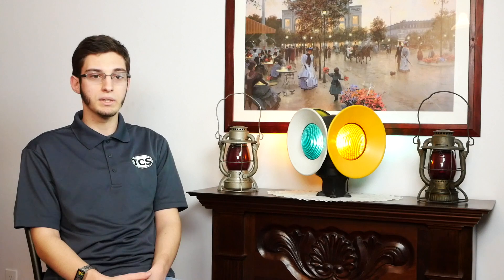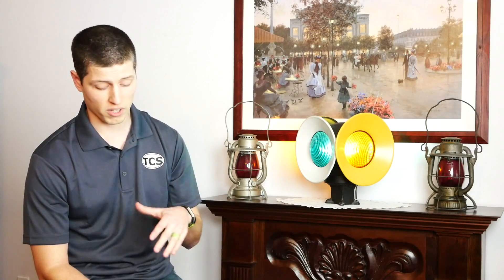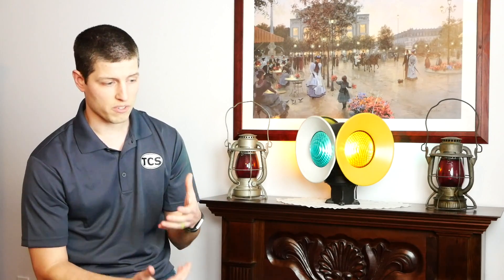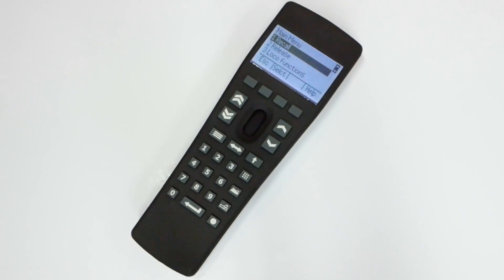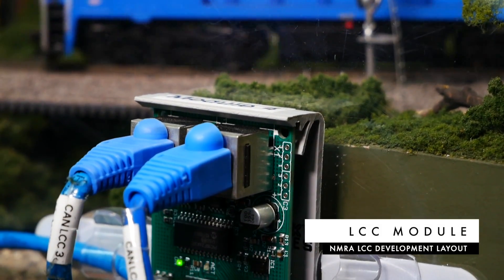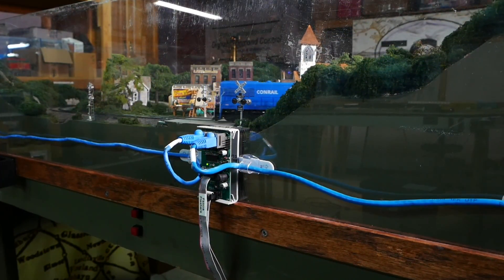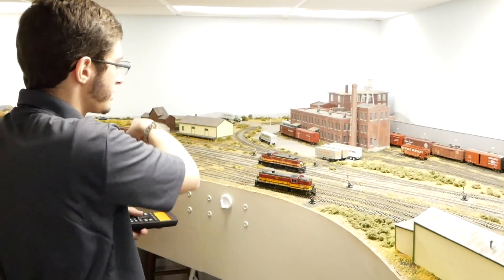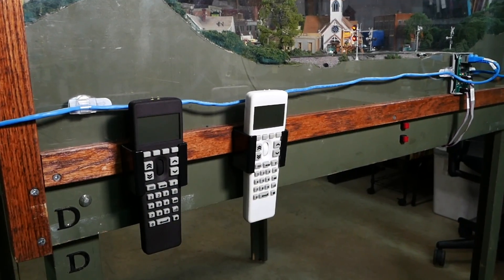An Inside Look at the TCS WiFi Command System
JD Forsythe and Dan Mycio weigh in on the development of the TCS Universal WiFi Throttles and Command System. Fresh off an entire week of dedicated development with the full team in-house, they share thoughts on LCC, WiFi, and the benefits of using universal protocols and technologies.

Learn more about the TCS Universal WiFi Throttle and Command System